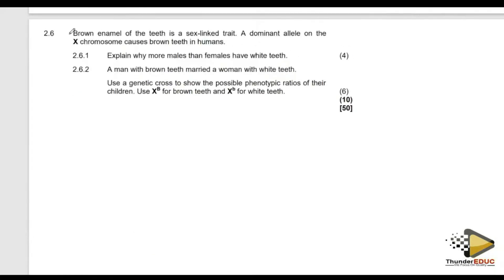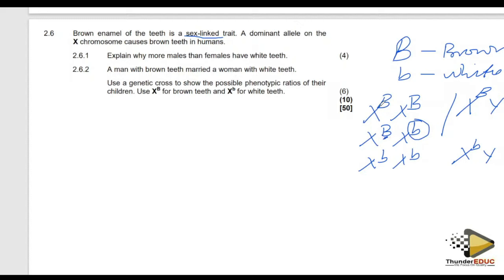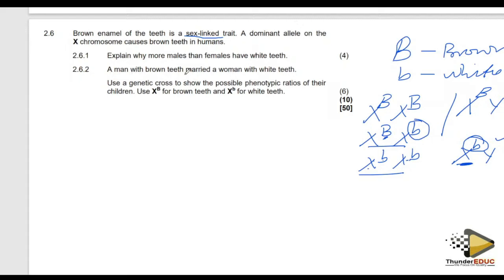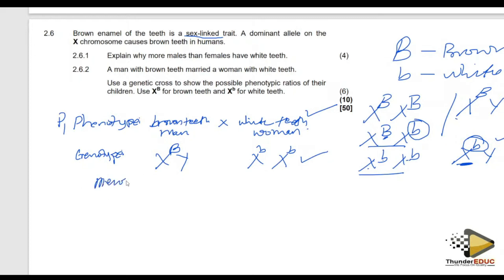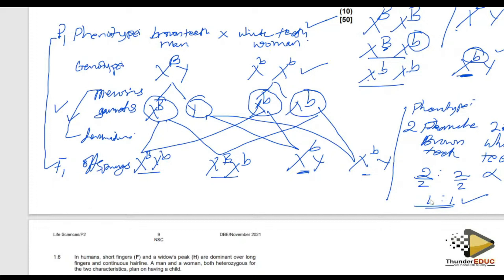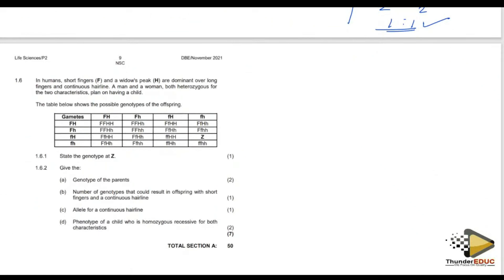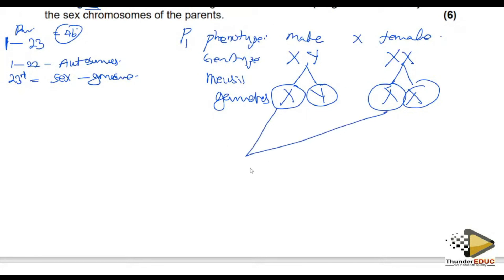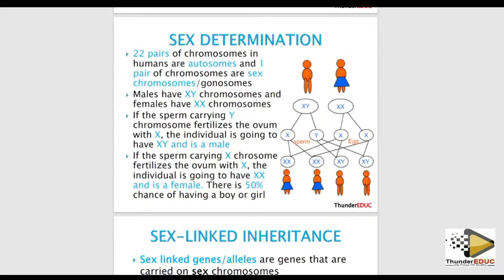GENETICS GRADE 12 LIFE SCIENCES: GENETIC CROSS , SEX LINKED : GET ANSWERED BY M.SAIDI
GENETICS GRADE 12 LIFE SCIENCES: GENETIC CROSS , SEX LINKED : GET ANSWERED